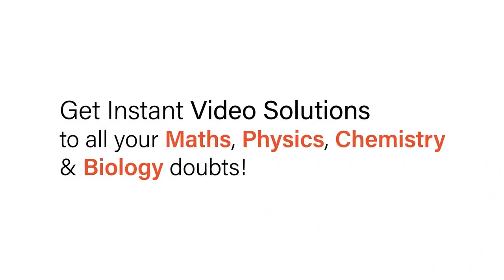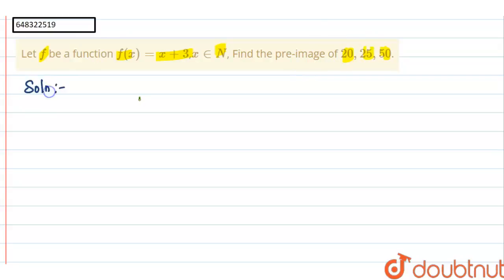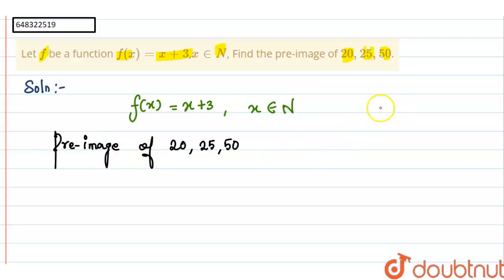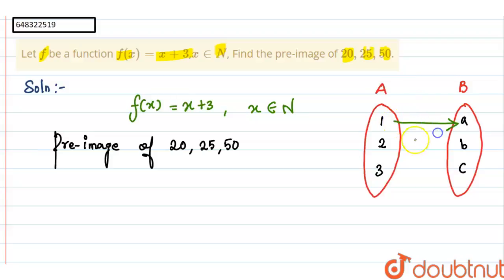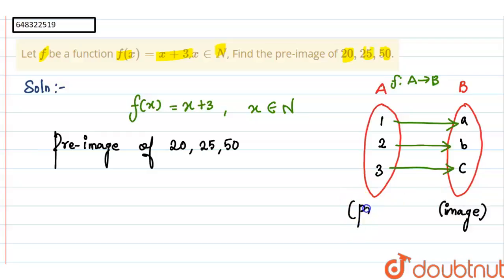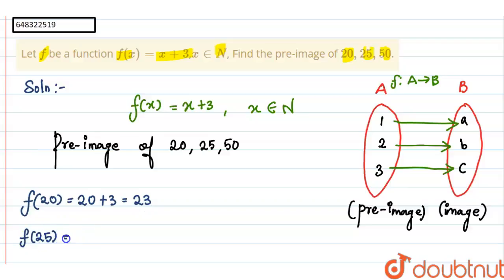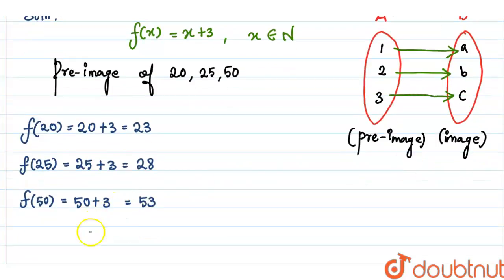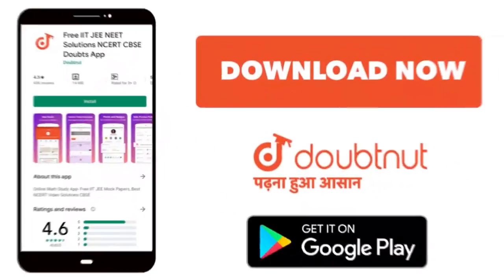Let f be a function f(x)=x+3,x ∈ N, Find the pre-image of 20,25,50. | 12 | SYSTEM OF CIRCLES | M...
Let f be a function f(x)=x+3,x ∈ N, Find the pre-image of 20,25,50.
Class: 12
Subject: MATHS
Chapter: SYSTEM OF CIRCLES
Board:IIT JEE

👉 Have Any Query? Ask Us.